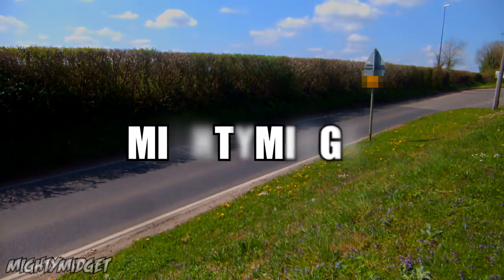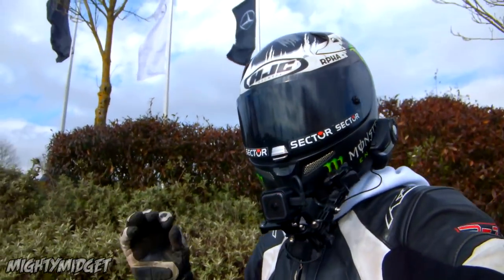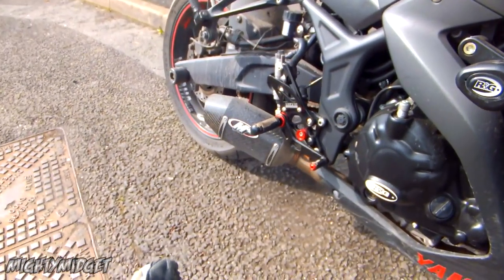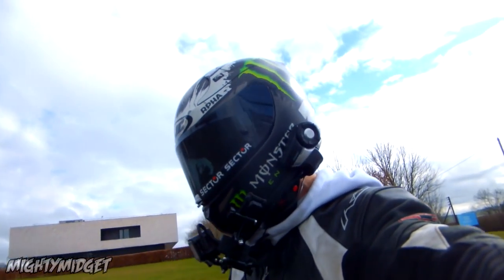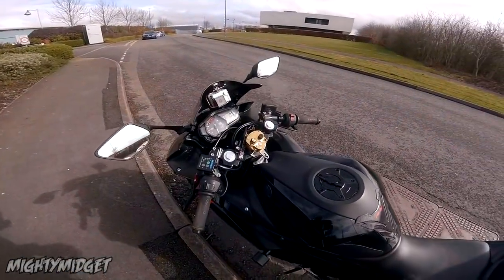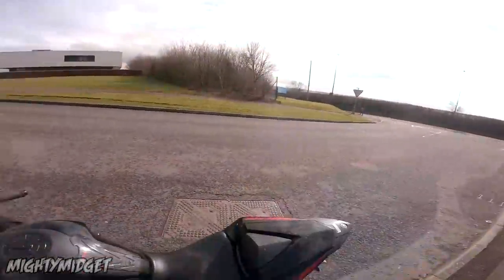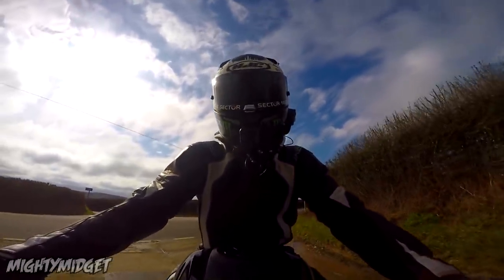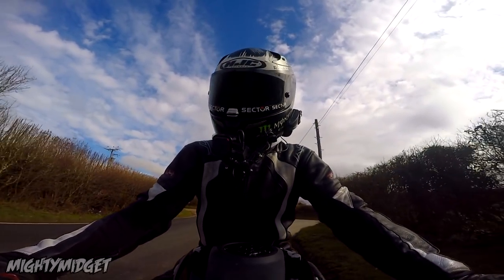2015 Yamaha YZF R3 0-60 MPH!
Hopefully this will shut some of you up!